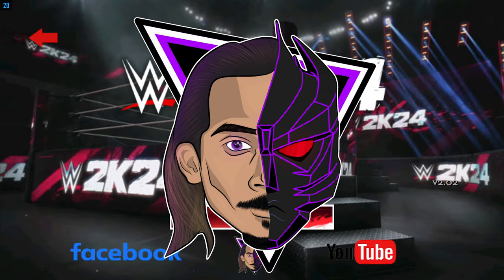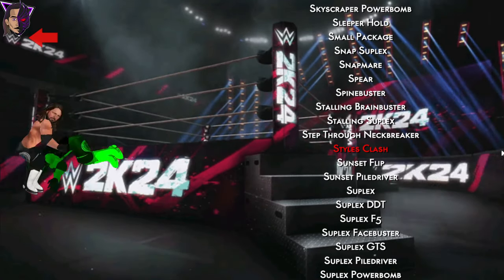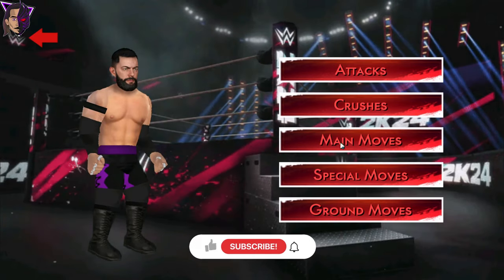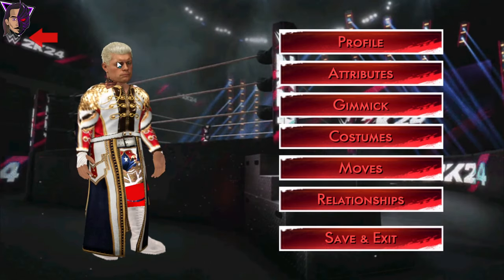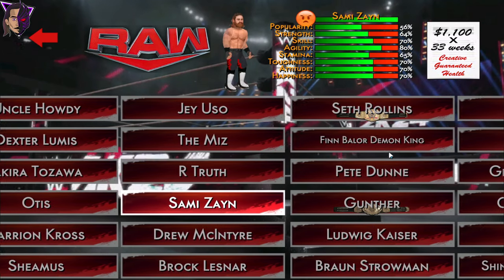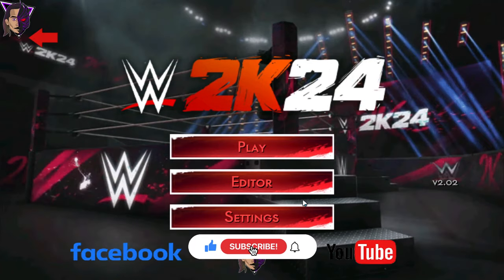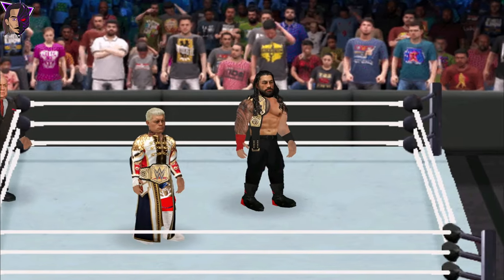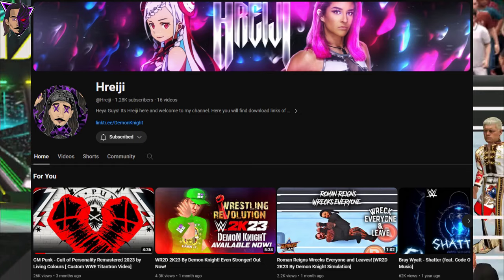WR2D WWE 2K24 First Look Gameplay! Demon Knight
🌟About This Video - In this video I have shown complete gameplay of  wrestling revolution 2d WR2D 2k24 by Demon Knight. Watch the video for full preview. THE SUMMER OF DEMON KNIGHT Continues🌄💖
EXPECT SUMMER SLAM SURPRISE!

🌟 Wrestling Revolution 2D WR2D 2K24 BY DEMON KNIGHT Android

KEY WORDS-
2k23 wwe music,
wwe evolution game,
wwe2k24 update,